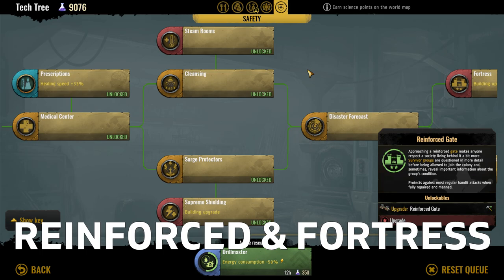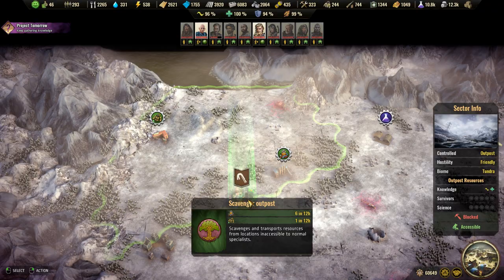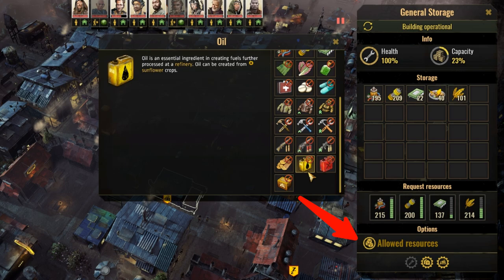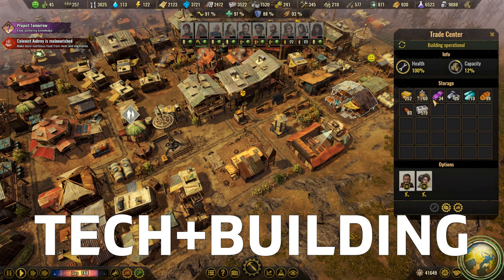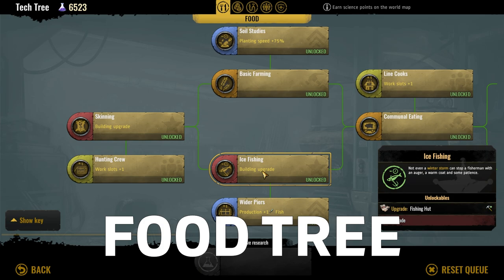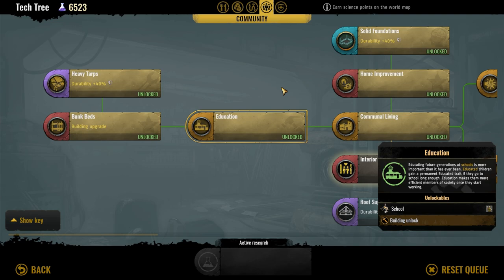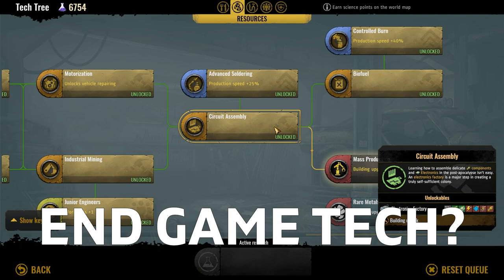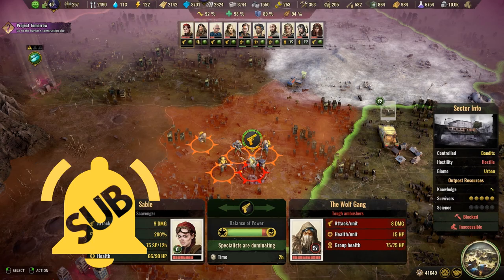Surviving the Aftermath gameplay Tips for defense, trading, production, food, water, research & more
These are my top tips for playing Surviving the Aftermath when it comes to food distribution, water production, defense against raiders, tech research, production chains and deliveries of resources, main map combat with specialists, placement of scavenge and research camps and much more. Learn these and get instantly better at building new settlements in this post-apocalyptic city builder and settlement manager.

In Surviving the Aftermath you will try to survive and thrive in a post-apocalyptic future — resources are scarce but opportunity calls. Build the ultimate disaster proof colony, protect your colonists, and restore civilization to a devastated world.

Chapters
0:00 Gate & Guard Posts - Tip 1
1:24 World map item production - Tip 2
2:18 Food distribution & management - Tip 3
2:44 Item stockpiles & production - Tip 4
3:33 Leaving empty room for later - Tip 5
3:51 Water production & location - Tip 6
4:43 How and what to trade - Tip 7
6:04 Tech tree research unlocking - Tip 8
6:24 Farming AND/OR Fishing - Tip 9
7:24 Fertile land overview - Tip 10
7:43 Living places & bonuses - Tip 11
8:15 Fertility of the population- Tip 12
8:31 House vs Two story house - Tip 13
9:16 Making or finding weapons- Tip 14
9:32 End game tech unlocking - Tip 15
10:02 Farm food or keep animals? - Tip 16
10:31 Attacking camps with multiple specialists - Tip 17

Go beyond the colony and explore the wastelands to gather resources, meet rival colonies, and fight off bandits.

Build and manage a colony of survivors after a world-ending event. Construct more than 61 unique buildings to handle everything from resource collection and farming to exploration and security.

Explore a vast procedurally generated world featuring six different biomes filled with resources, wildlife, rival societies and more. Each environment has different conditions that affect your colony’s survival. Stay vigilant: Natural disasters, dangerous animals, and bandits will put your survivors to the test.

Every decision can have dire consequences on your colony’s survival. Your reputation with other societies will affect your ability to trade and can even affect your relationship with their leaders. Colonists have a mind of their own and will react to your choices.

Fortify your gates and protect your colony from rampaging animals and deadly bandits. Enemies who breach the gate will pour into your colony, wreaking havoc on everything in their wake. Take command of your specialists and drive the invaders back.